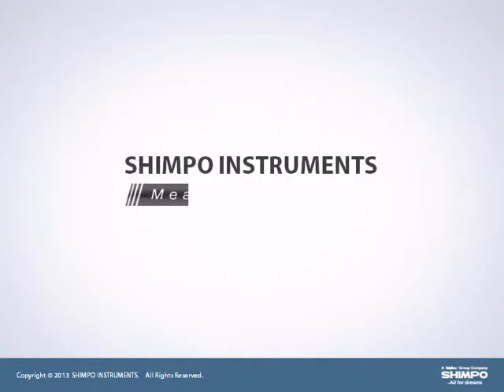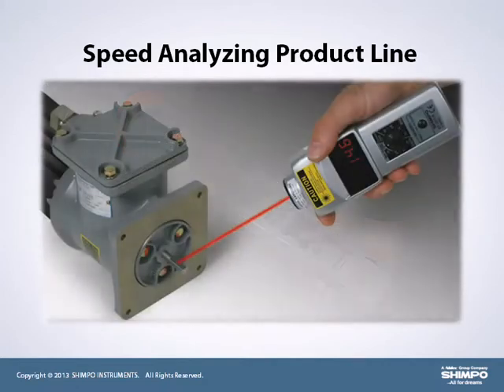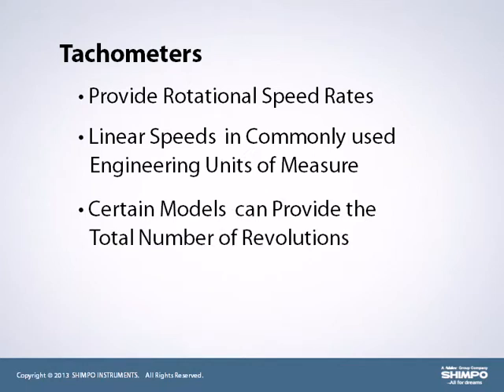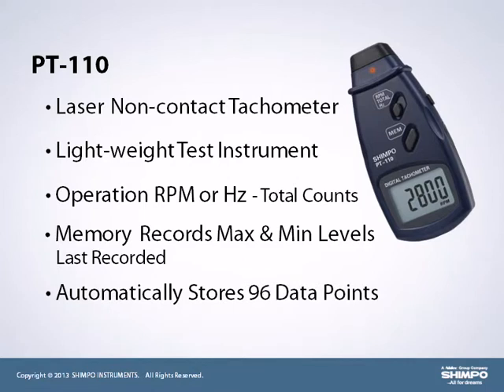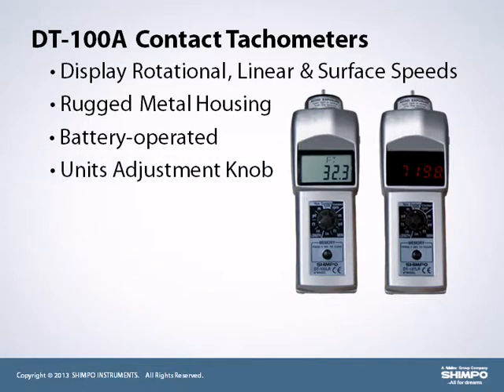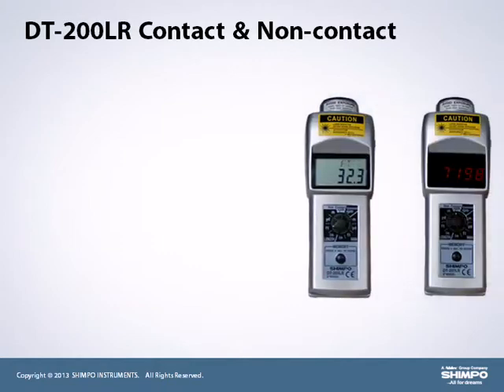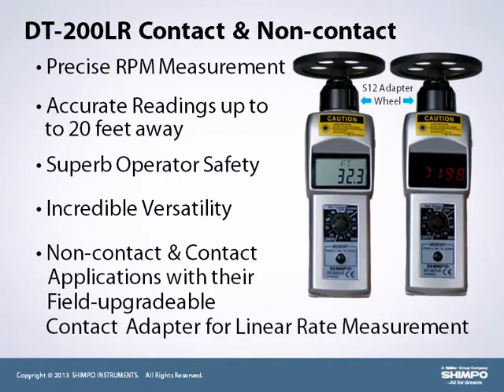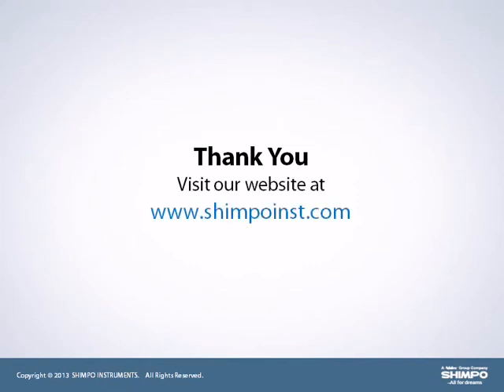SHIMPO Speed Tachometers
SHIMPO's hand-held tachometers, measures the total number of revolutions of a shaft or number of pulses of reciprocating equipment. Our tachometers are designed for applications such as motor Speed/Conveyor Speed/Fan Speed/Length Measurements that measure rpm of motors or shafts, either contact or non-contact with Laser style combination tachometer.